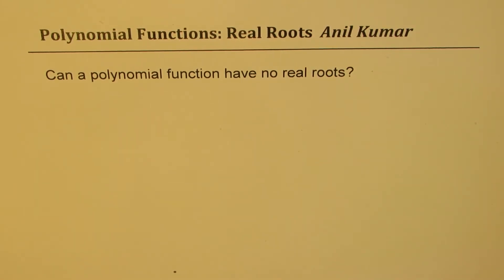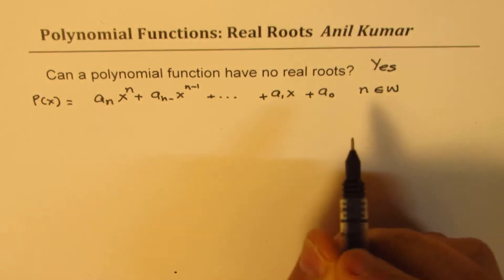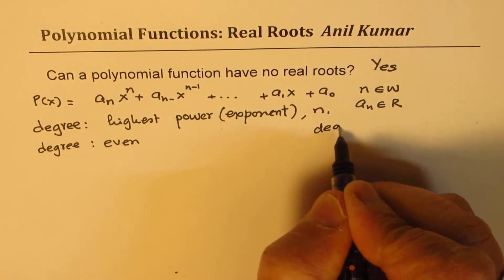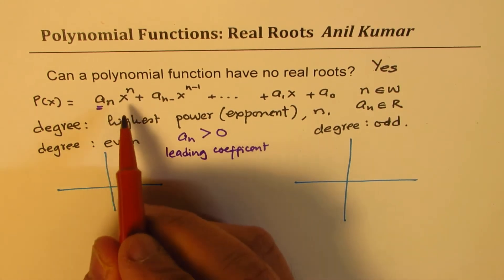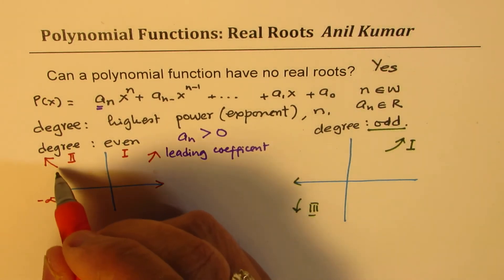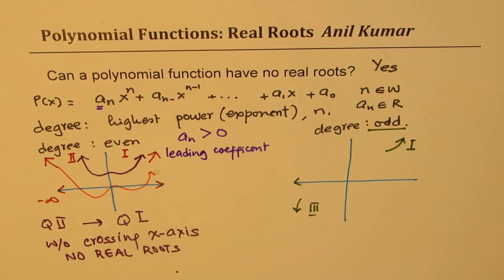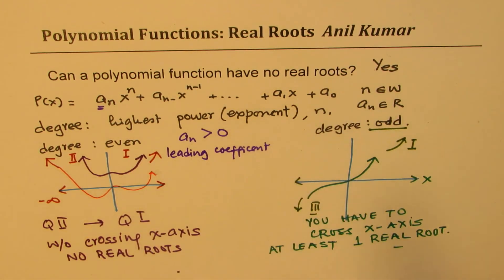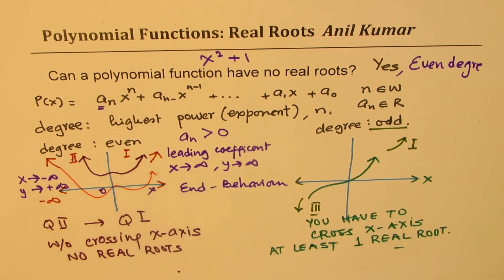Can Polynomial Functions have no Real Roots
Understand end-behaviour and relation with roots of polynomials